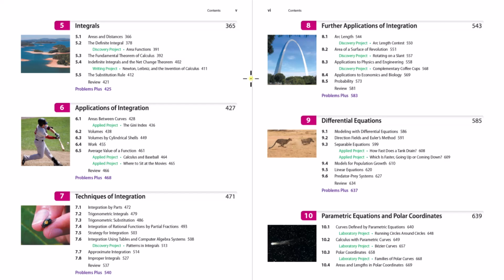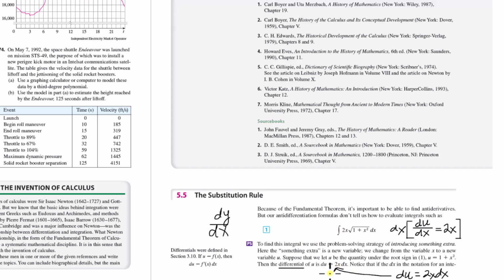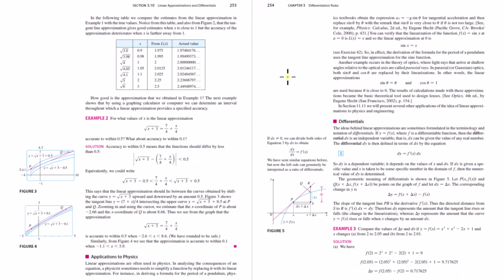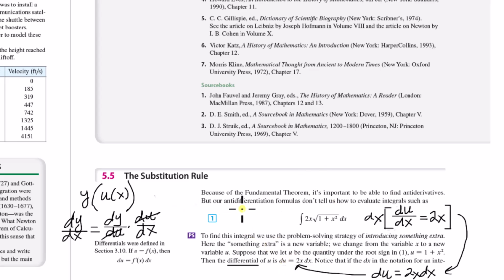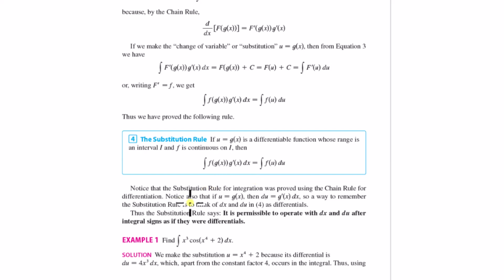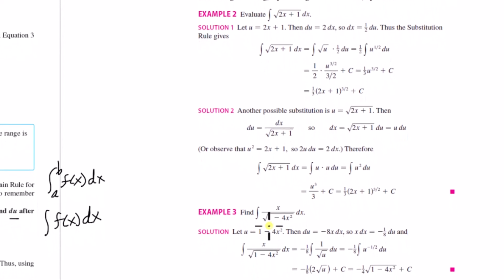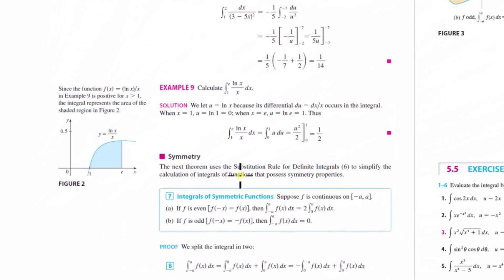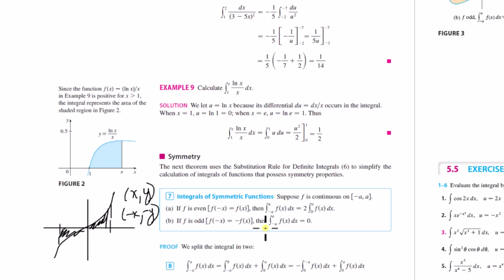The Substitution Rule for Integration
In this video, we discuss the substitution rule for integration. We discuss how differentials are used to substitute for the dx term in an integral. The textbook makes an important statement saying that "It is permissible to operate with dx and du after integral signs as if they were differentials.